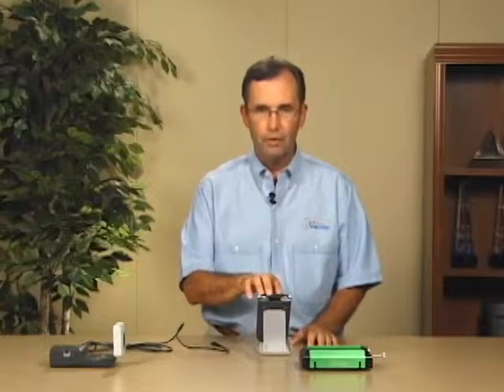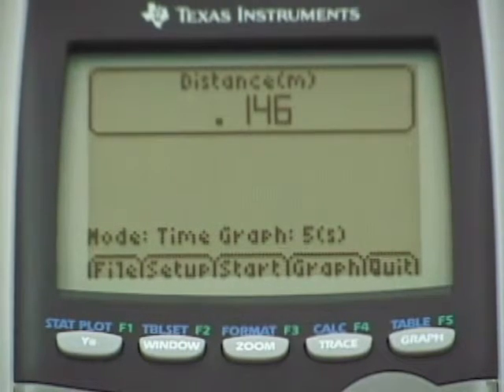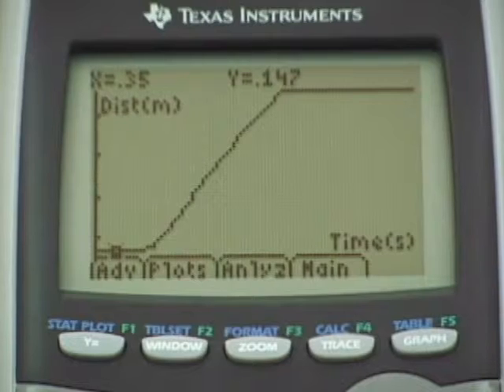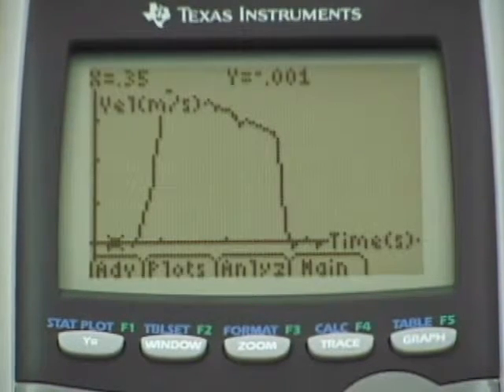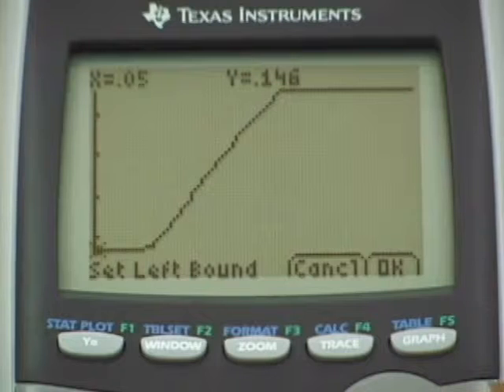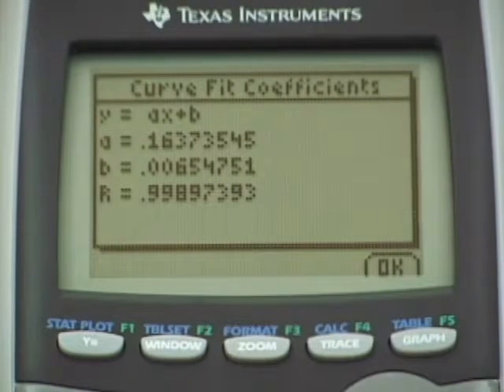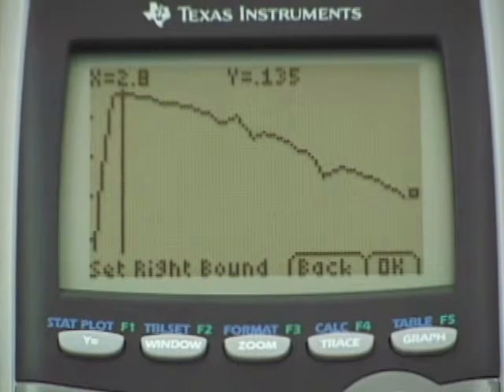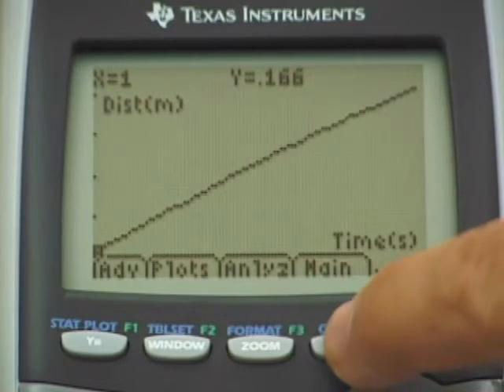EasyData Software Overview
Learn about the EasyData data-collection application for Texas Instruments graphing calculators.